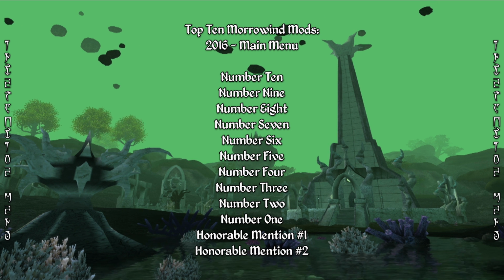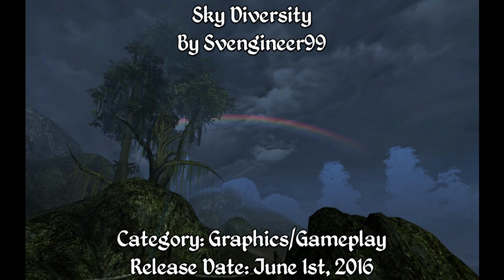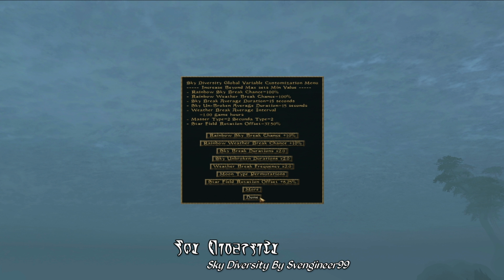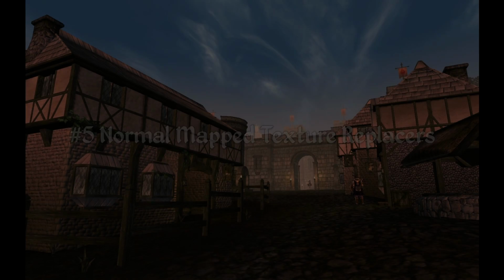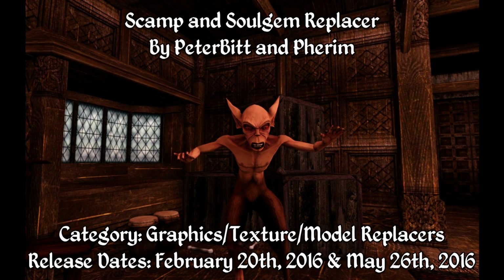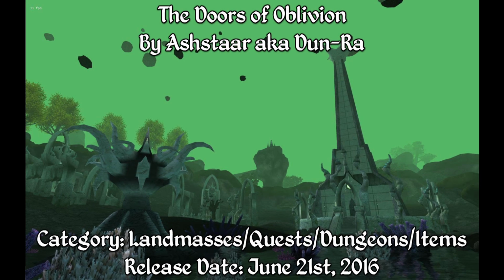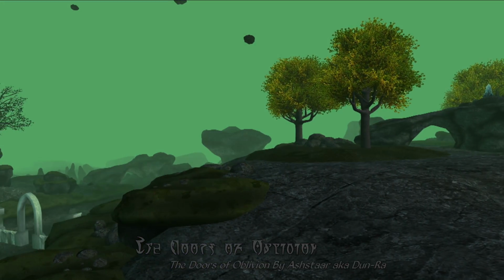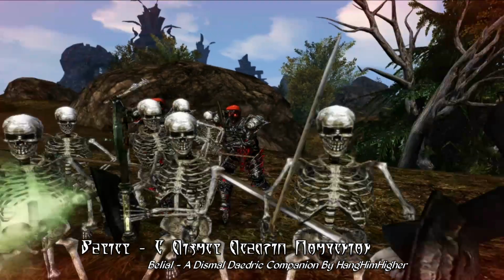Top Ten Morrowind Mods of 2016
Menu:
#10 - 0:59
#9 - 2:36
#8 - 4:33
#7 - 6:38
#6 - 8:20
#5 - 10:16
#4 - 12:28
#3 - 14:13
#2 - 15:49
#1 - 17:46
Honorable Mention #1 - 20:10
Honorable Mention #2 - 22:15

Since it's that time of year again when everyone begins ranking their favorite things from the past year, I thought I'd join in with a Top Ten Morrowind Mods of 2016 list. Now, to state the obvious this is my personal top ten list of mods from 2016, and these are based solely on mods I've actually played and enjoyed, so your favorite mods from 2016 may be completely different from mine, since there were over 600 mods released in the last year and I couldn't possible play them all.

But in any event, do feel free to share your own top ten list of Morrowind mods from 2016, and let me know how much you agree/disagree with the mod selections included in this video.

My Top Ten List:

Compatible With Rebirth

9) Kilcunda's Balmora By Kilcunda
Note: Minor Framerate Issues and Number of Mod Conflicts

8) Sky Diversity By Svengineer99
Note: Large Number of Requirements, READ the Requirements section!
Note 2: Minor Framerate Issues

7) The Lamp By MauiEyes

6) The Symphony By HedgeHog12 and the Symphony Team
Note: Possible Mod Conflicts and Performance Issues

5) Normal Mapped Texture Replacers By Lysol and Flash3113

Note: Compatible with Rebirth

3) Scamp and Soulgem Replacer By PeterBitt and Pherim

2) A Bard's Life By Danae

1) The Doors of Oblivion By Ashstaar aka Dun-Ra

Honorable Mention #1 - The Wabbajack By Team Wretched Netch aka Greatness7, MatthewTheBagel, and VvardenfellTribez

Honorable Mention #2 - Belial - A Dismal Daedric Companion By HangHimHigher

2016 was a great year for Morrowind modding, and special thanks goes to each and every modder out there, whether included on this list or no, for helping to keep this great game alive!

The music in this video is from Morrowind and Oblivion Music Overdose by Jon Babb and Total Music Conversion by Doctor Eternal